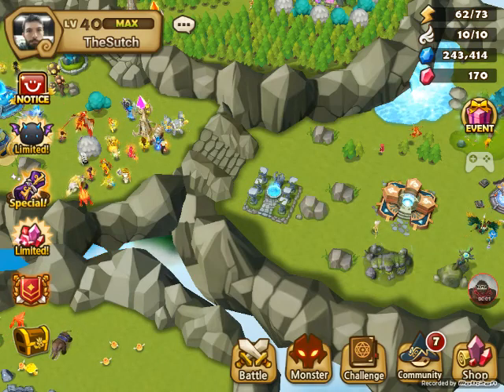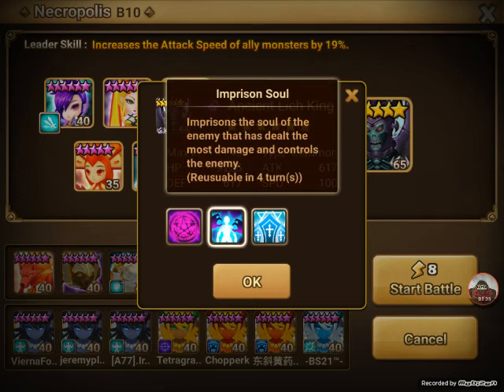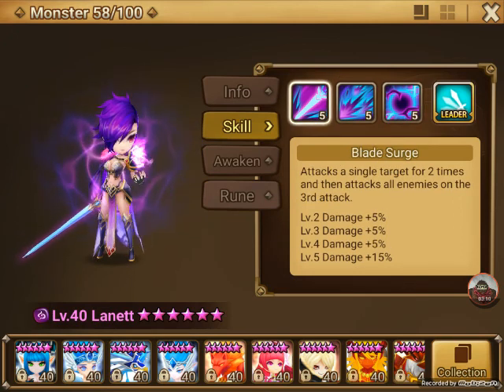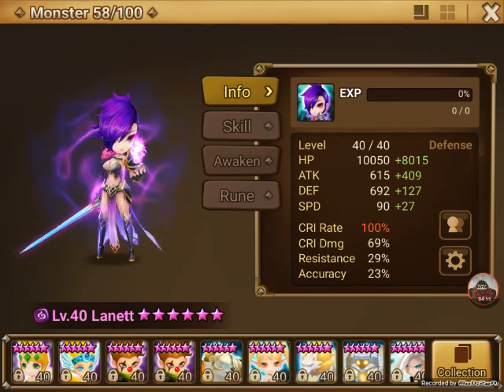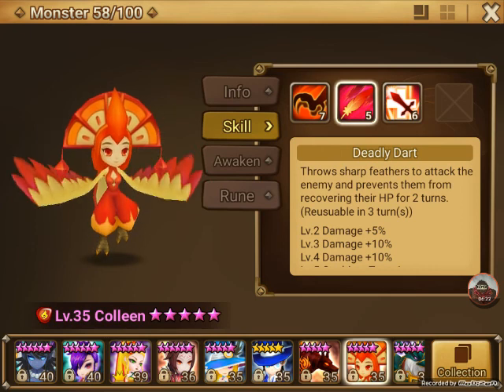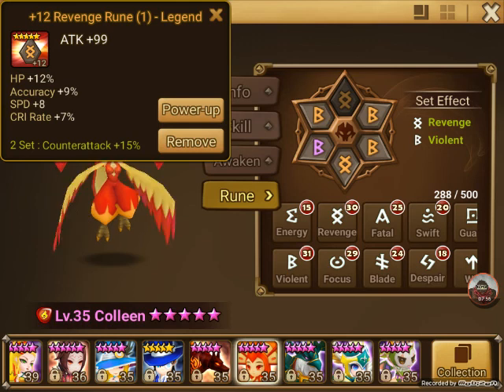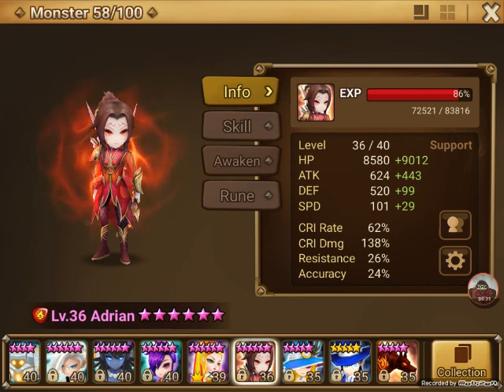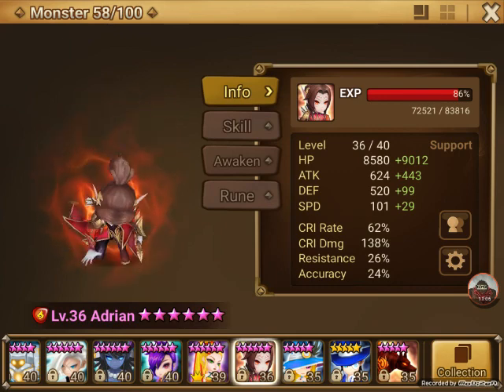Necro B10 Strategy and Tips, also HELLO Youtube!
Hey everyone, my name is The Hipster Yeti, and this is my first video here. I love Summoner's War, but had a lot of trouble clearing/autoing Necro. Here are my tips, pointers, and team breakdown.